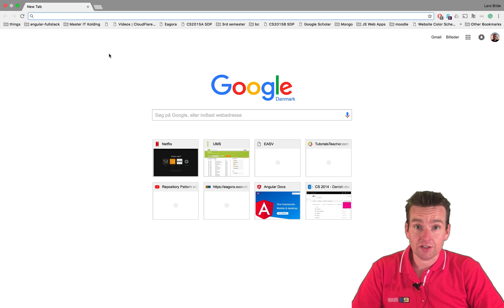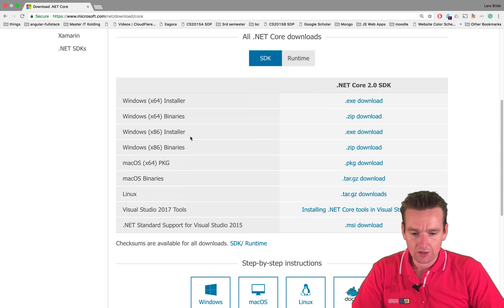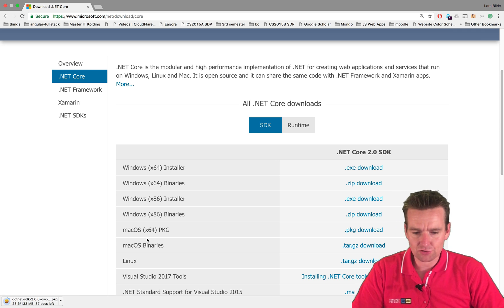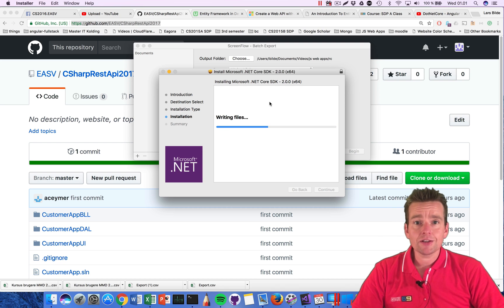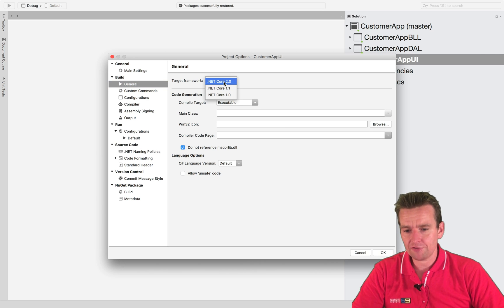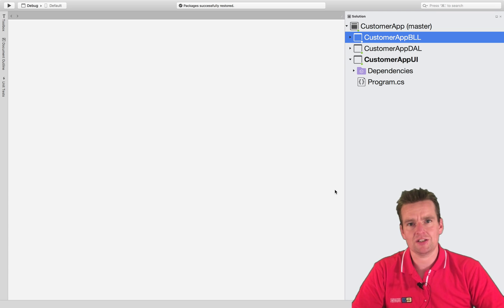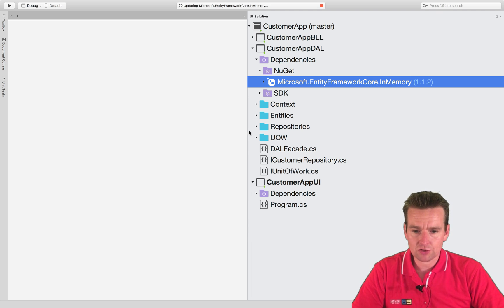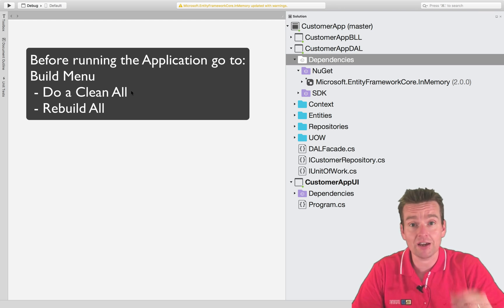Building a REST API in NET Core | S3P6 | Update from net core v1_1 to v2_0 on Mac